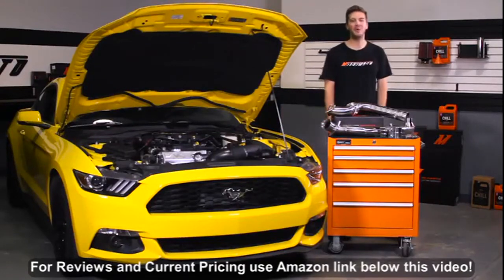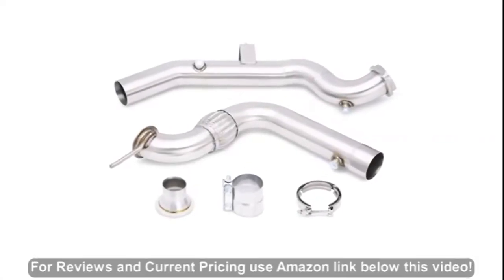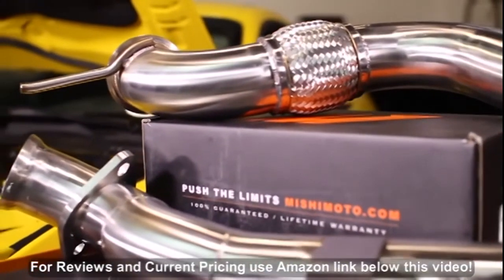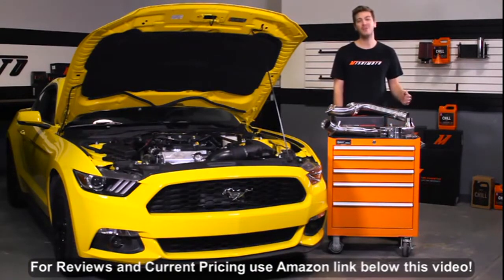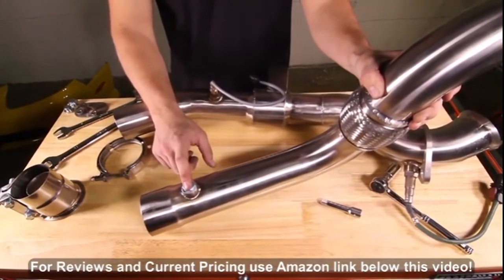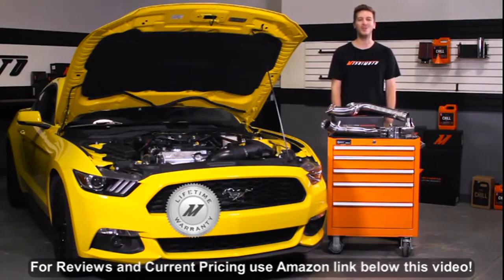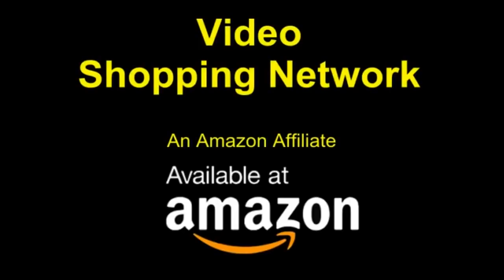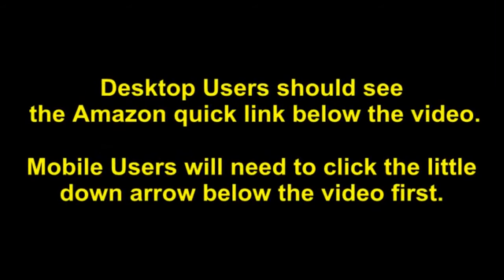Mishimoto MMDP-MUS4-15CAT Ford Mustang EcoBoost Downpipe, 2015+ W/Cat, Silver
- Amazon Quick Link!

PRODUCT DESCRIPTION - Mishimoto continues to expand on our line of performance exhaust system components! After months of development and testing, Mishimoto has released the stainless steel downpipe for the Ford Mustang EcoBoost! This downpipe was designed with maximum exhaust flow in mind, using 3"" mandrel-bent stainless steel tubing. This downpipe will easily outflow the stock restrictive piece, and allow your EcoBoost Mustang to make maximum power and torque! With this downpipe installed on our EBM Mustang and the ECU re-flashed with a more aggressive tune, the engine was able to make an additional 65whp and 108wtq over stock with our catted downpipe installed. With the Mishimoto catless downpipe installed, we produced additional gains of 9.8 whp and 8.3 wtq over the catted model, making this a great option for those seeking maximum power output. The Mishimoto downpipe was also designed to be easy to install, as well as adaptable to many exhaust configurations. We know there are many choices out there for cat-back exhausts, and the included 3.0""-2.25"" adapter allows easy mating to the stock exhaust or most aftermarket cat-back exhausts with the stock-sized 2.25"" mid-pipe. The adapter can also be omitted, so the downpipe has a 3.0"" V-band outlet to mate up to a custom exhaust, or the upcoming Mishimoto Cat-Back Exhaust to make a full 3"" downpipe / mid-pipe combination. The two-piece downpipe design allows for an easier installation without wrestling a large bulky pipe into place. The Mishimoto downpipe comes with all of the necessary clamps and flanges youï¿½ll need for installation, and mates perfectly to your stock turbo gasket, making the need to purchase additional gaskets or hardware unnecessary! Like all of our EcoBoost Mustang parts, this downpipe comes with the Mishimoto Lifetime Warranty!

Mishimoto Lifetime Warranty. 304 stainless steel design incudes additional O2 sensor bung. Fits with both manual and automatic transmissions. 3â€ from turbo to v-band, 3â€ to 2.25â€ at end of exhaust adapter. Direct fit for the 2015+ Ford Mustang EcoBoost with optional catalytic converter.

Date First Available: November 21, 2015. Shipping Weight: 21.2 pounds. Best Sellers Rank: #931,145 in Automotive. Customer Reviews: 5.0 out of 5 stars2 ratings5.0 out of 5 stars. ASIN: B018BBI5DS. Cover Included: Downpipe. OEM Part Number: FR3Z5E212D, FR3Z5E212E. Manufacturer Part Number: MMDP-MUS4-15CAT. Exterior: Stainless. Item model number: MMDP-MUS4-15CAT. California residents: Click here for Proposition 65 warning. Product Dimensions: 33.5 x 14 x 10 inches. Item Weight: 18 pounds. Model: MMDP-MUS4-15CAT. Brand: Mishimoto.